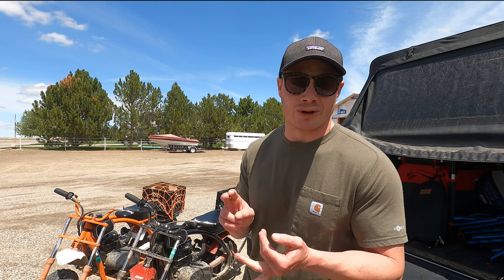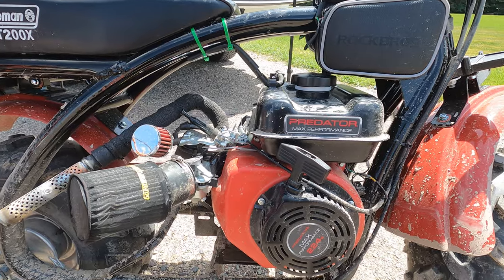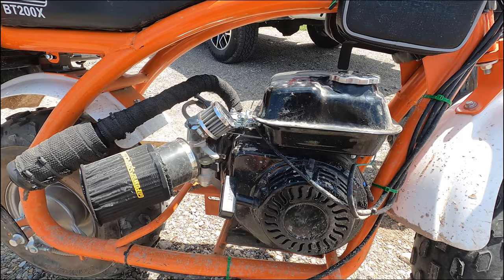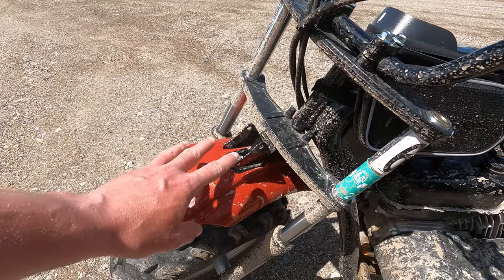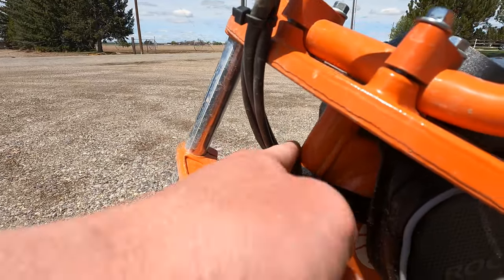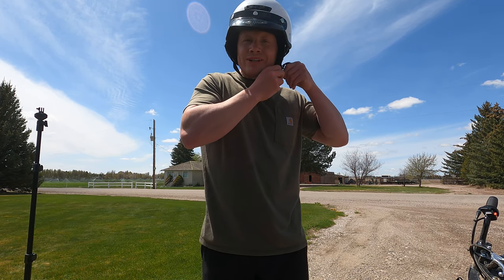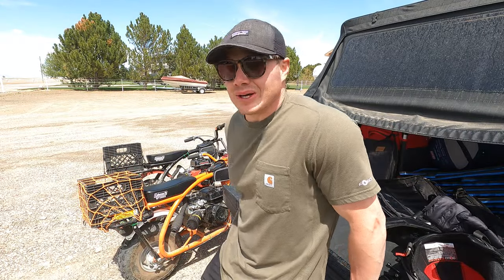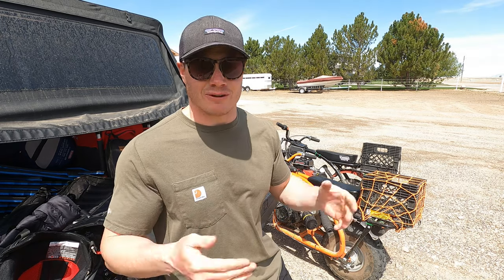Coleman BT200X: Off-Road Build + Performance Mods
Links to items in the video:

Torque converter
Torque Converter Riser Plate
BT200x Exhaust
Billet Flywheel
Rear rack for BT200x
Hand Grips
Foot pegs
Phone holder and Saddle Bags
Extra Fuel Bottle
Waterproof canister
Cargo Net
Air filter cylinder head cover
Nibbi Carb
Nibbi Carb Throttle Cable
Extra Long Chain
60 Tooth Sprocket
Extra Belts for CVT
Heat Exhaust Wrap
High Temp Silicone Coating
Extra Chain Tighteners
Spark Plugs
Brake Handle
Light Harness
LED Headlights